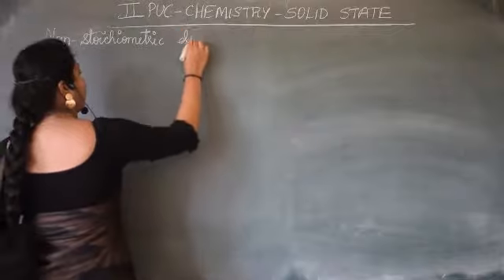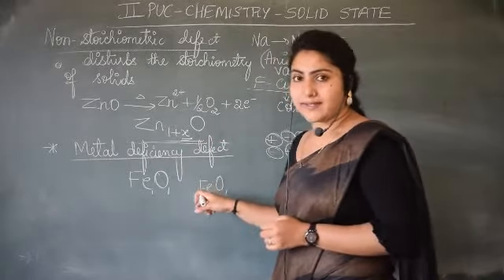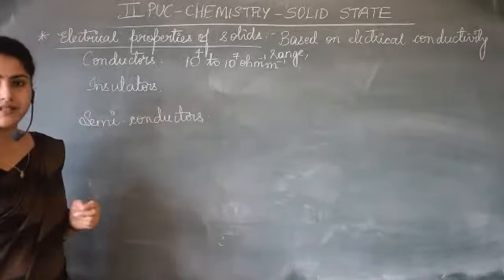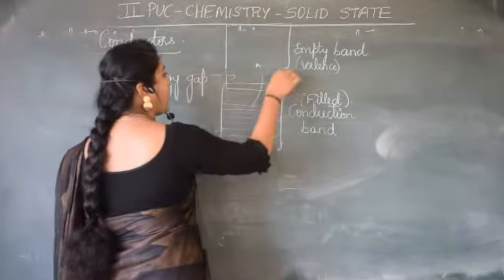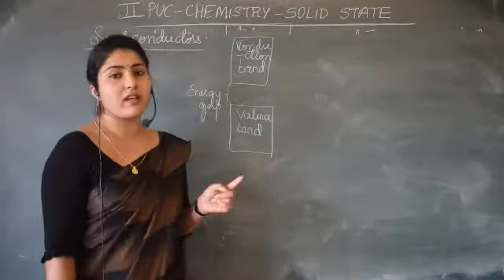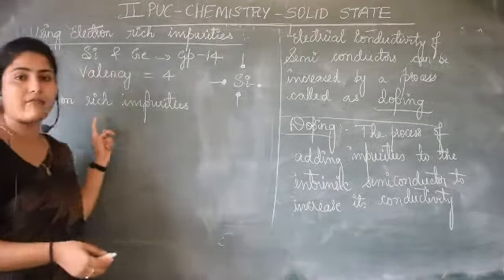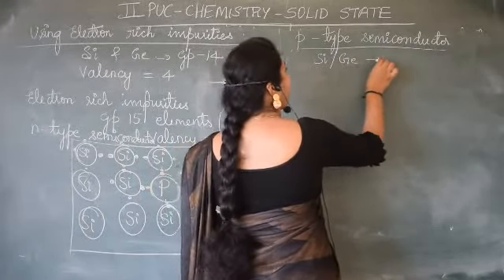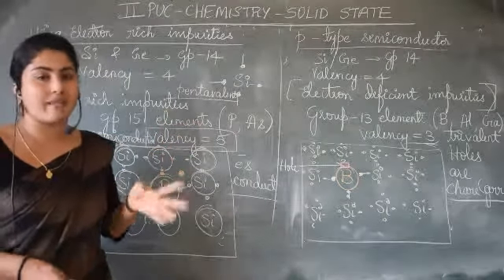Chemistry II Year | Chapter 1 | Solid State | Part 44